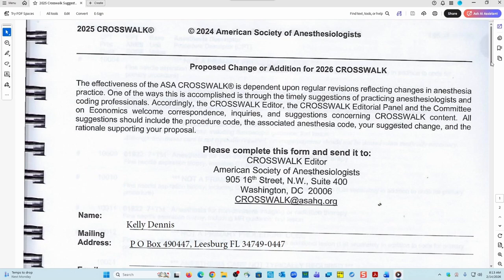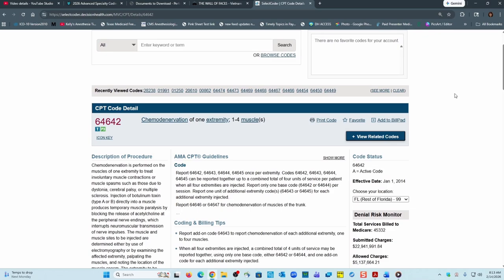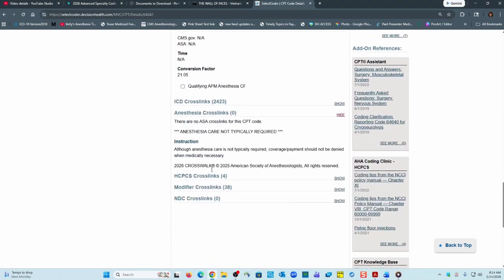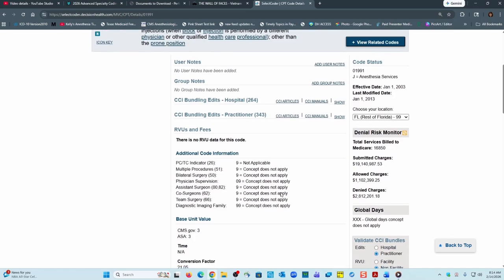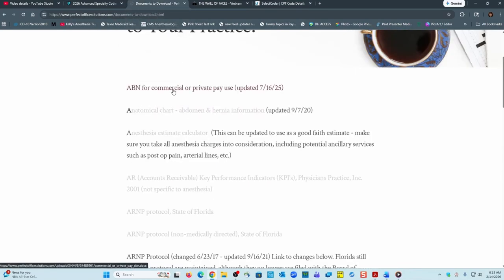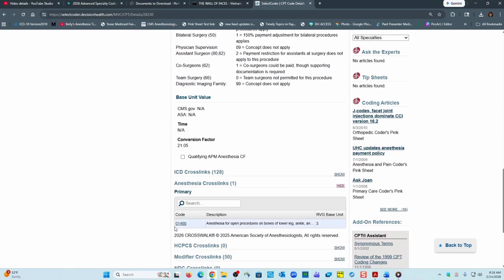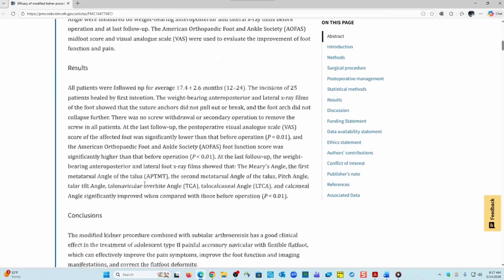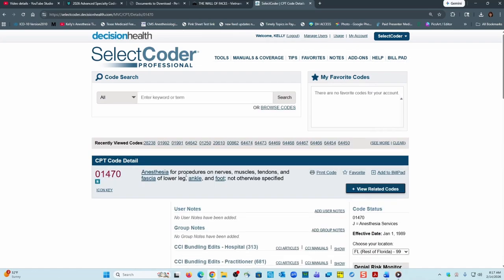Crosswalks and Dad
Thanks to my fantastic grandson, he was able to fix the original YouTube!
As always, if you have comments or questions, please leave them and I will respond.

Some gave all.

Tribute to all Veterans and their families.  A special thank you to Major Yates and his family.  His service was their sacrifice.  To my dad, David Daffron - he didn't share a lot about his time in Vietnam, but I know he lost many friends and fellow soldiers.  He cared enough to hold on to Major Yates memory since 1969.

Those who serve understand they may not come back and they still serve.  Soldiers will always be my heroes, thank you to the women and men of the armed services, and their families